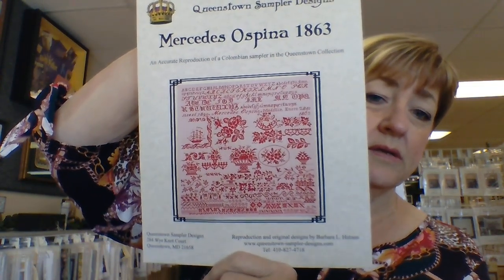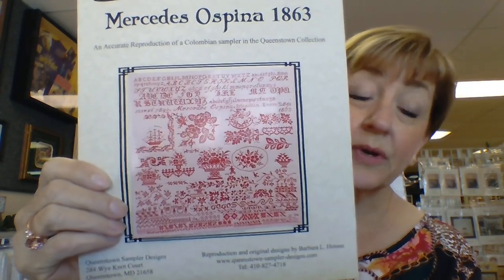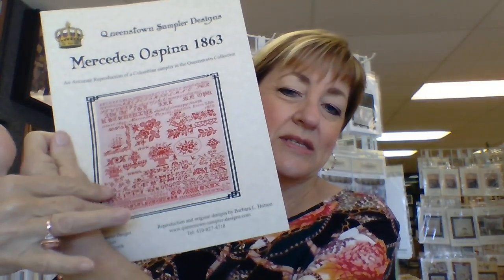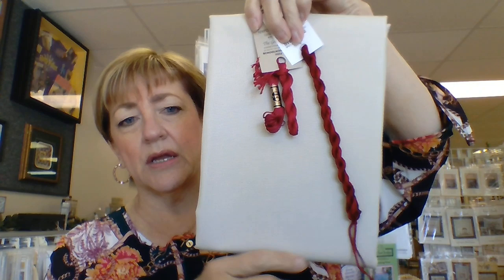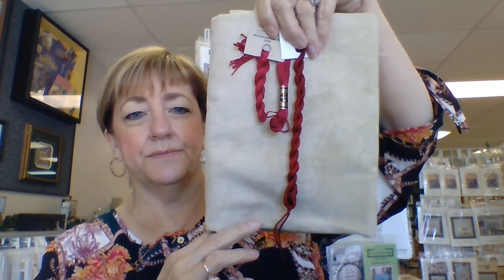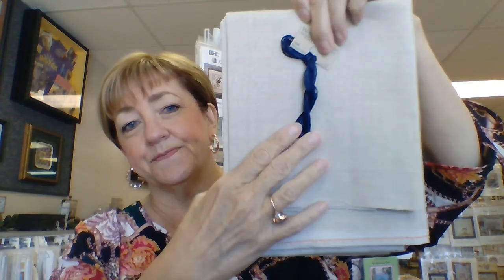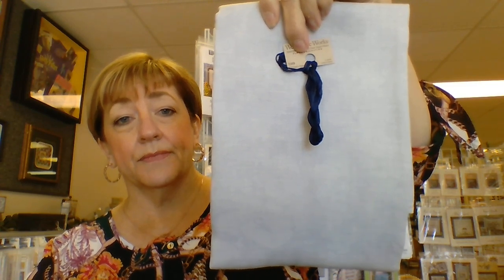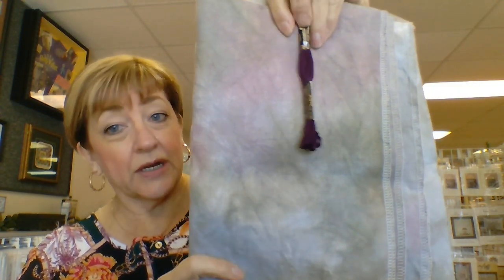6-11-20 Floss Tube Chart of the Day #48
I'm an avid cross stitcher and owner of Reflections Framing & Stitching, a custom frame shop and counted cross stitch store in Ralston Nebraska.